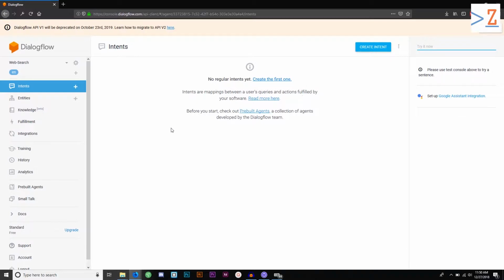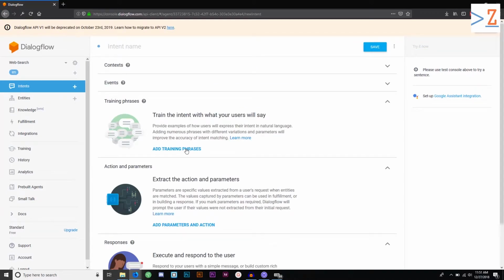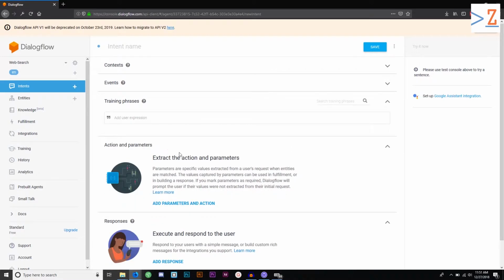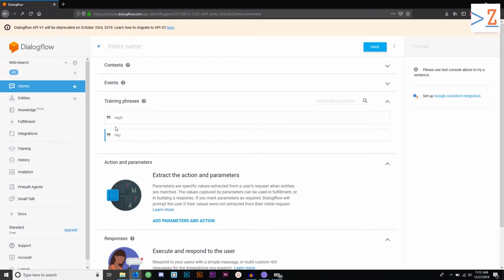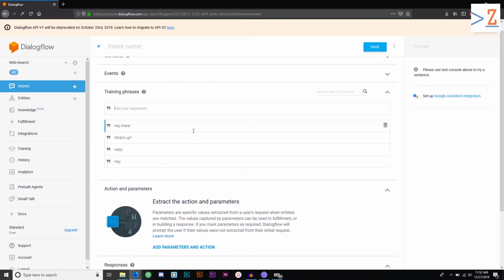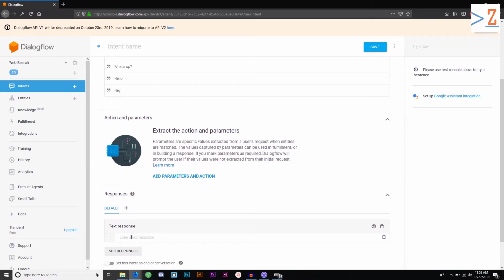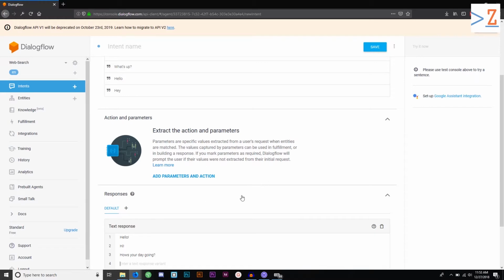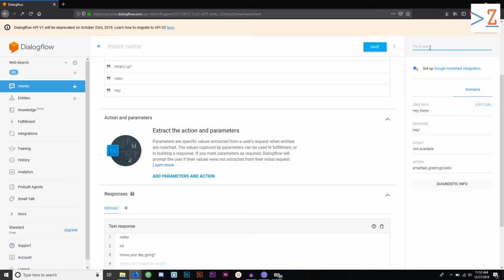ZeduHow Series: How to make intents for your chat bot Episode 02!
Thanks for watching make sure to subscribe and like this video it helps out a lot showing your support allows us to keep on making videos more awesome like this one!

Edited & Voiced: By the Jolly Developer